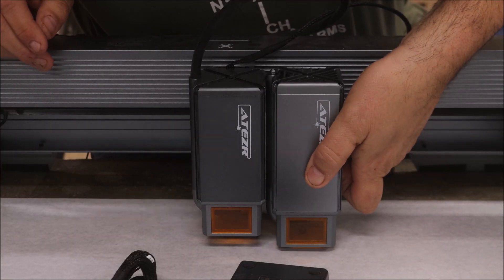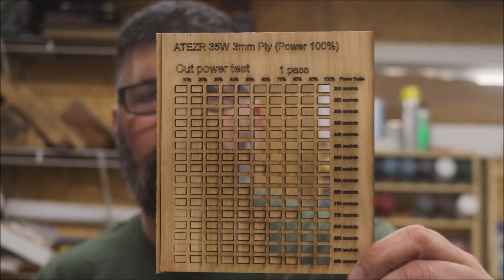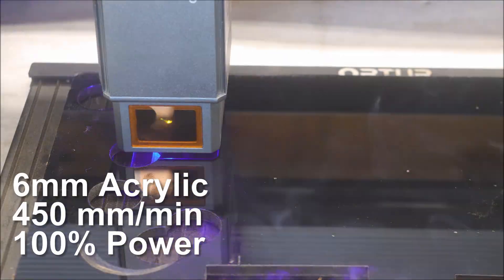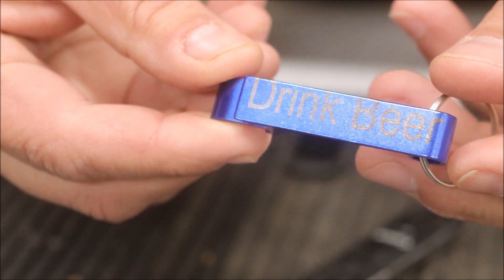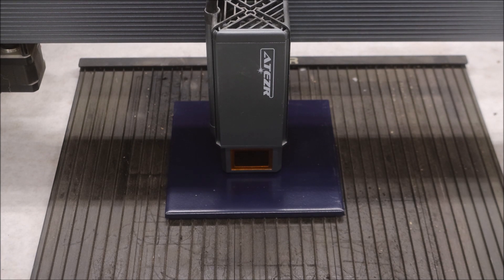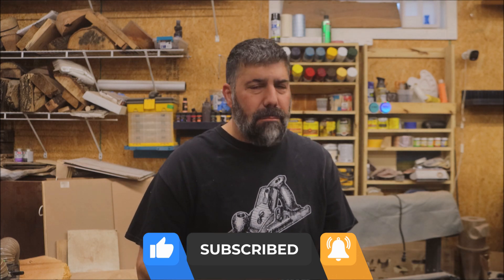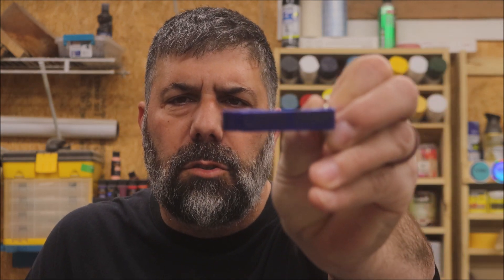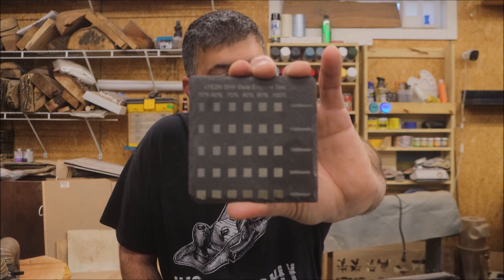Do You Need to Upgrade to the 35W LASER (ATEZR V35)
This is the review for the new ATEZR 35W Laser. I only receive the new laser head as the body is the same as the 20W. The V35 is a lot bigger and more powerful. In this video I do engraving and cut tests on many different materials.

Used code MPC

I would suggest ordering from their Amazon Store. It seems to get their quicker:

If you are interested in this LASER you can check it out here:

The views in this video are my sole opinion. Not all electronics and items are the same. Sometimes items come with issues that were not seen in this video. Please contact the manufacturer with any issues or concerns.